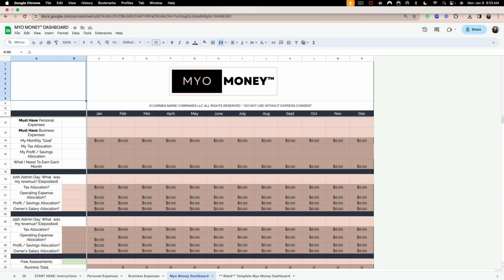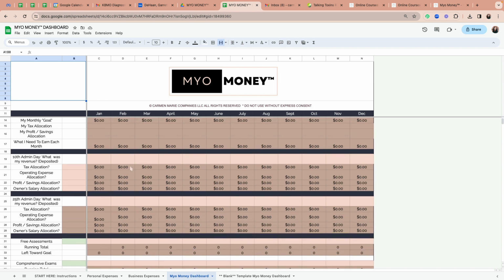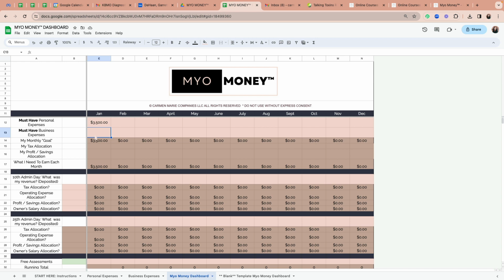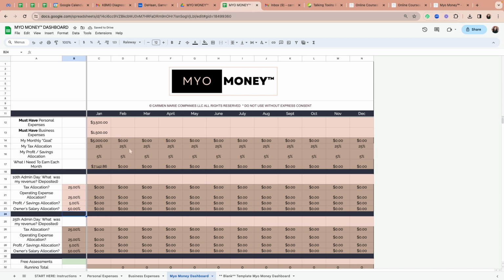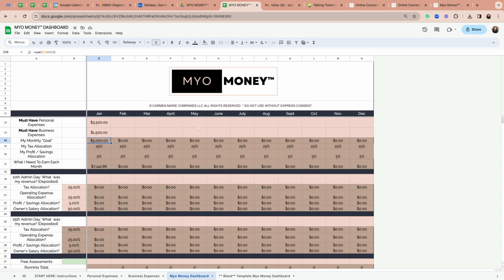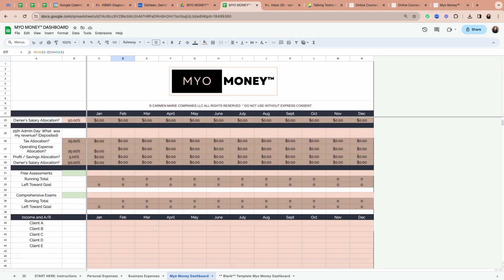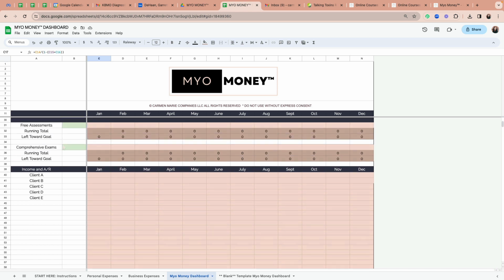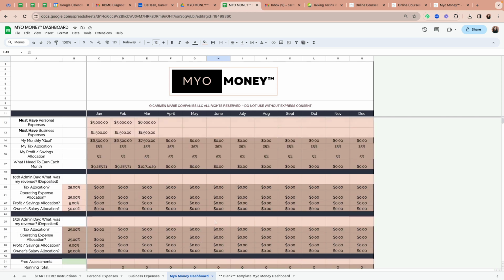Behind the Scenes of Myo Money™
The Myo Money™ program is specifically for you if you need a simple but comprehensive financial system for your myofunctional therapy business.  Never go without a paycheck!  Never be surprised and caught off guard when it’s time to pay your taxes!

Learn how to get off the emotional roller coaster when it comes to money and getting paid.

Our easy to learn system will be the bedrock of your business.